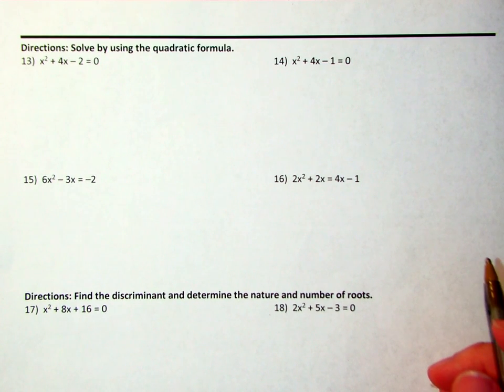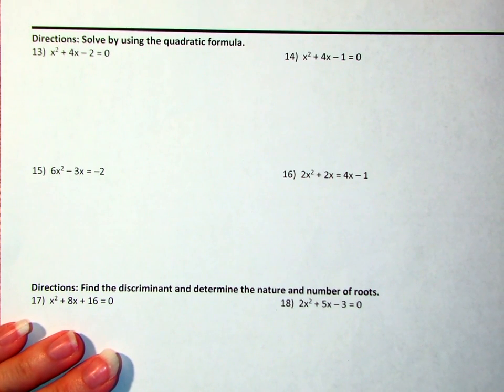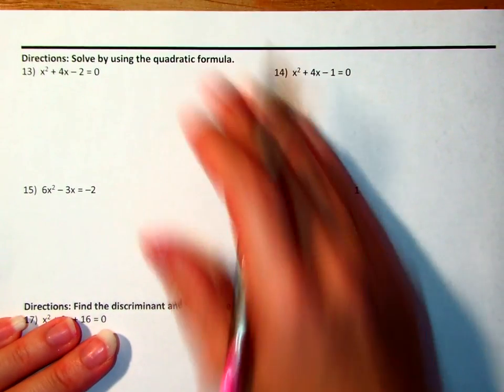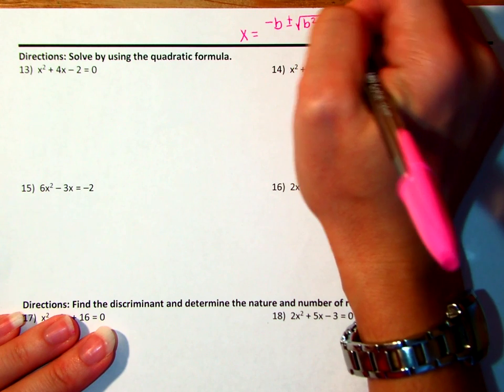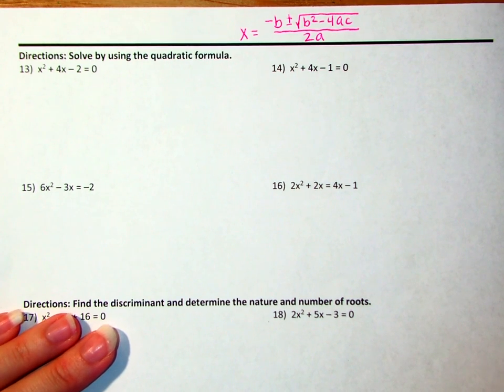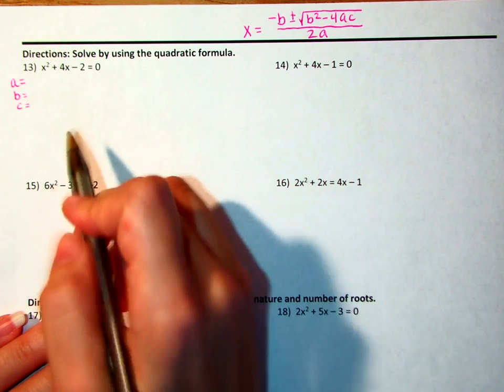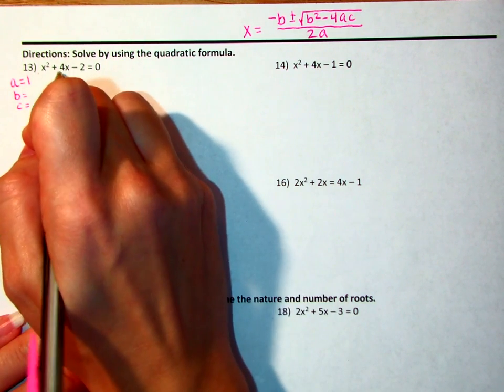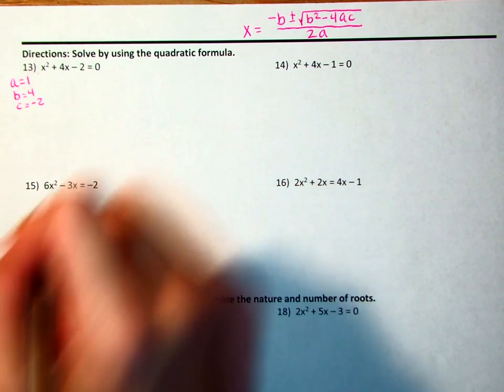U1B Quiz SG 13 thru 16